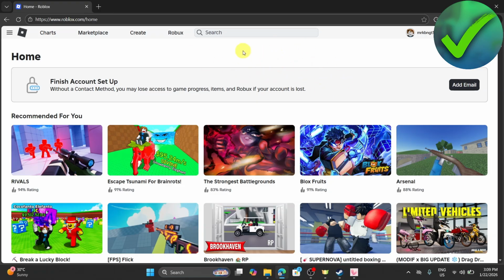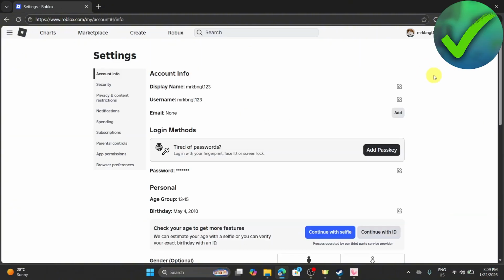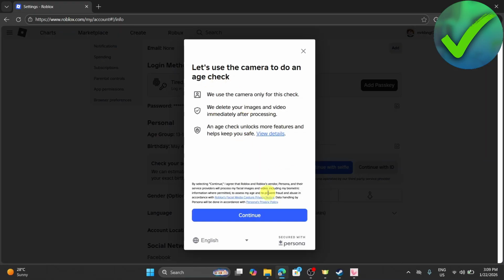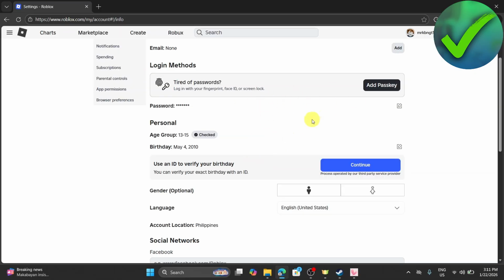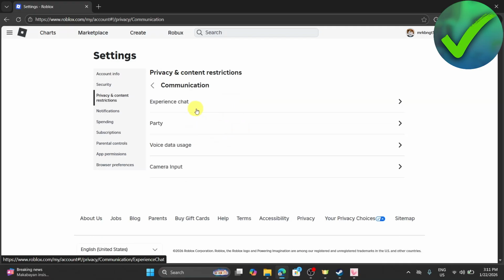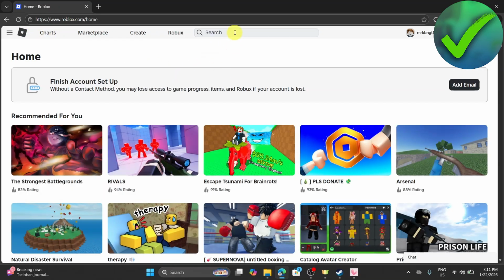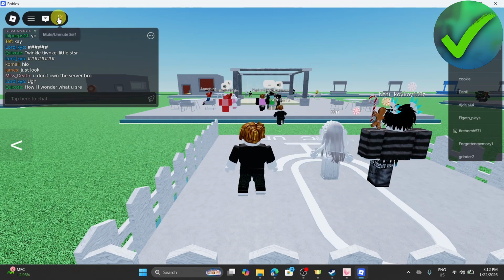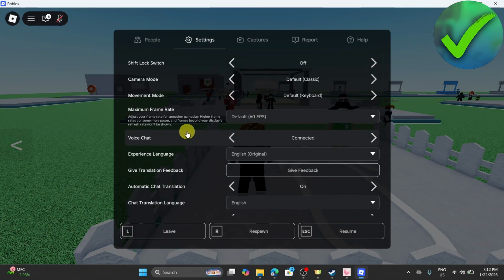How to Get Voice Chat on Roblox (2026)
In this video I show you how to Get Voice Chat on Roblox 2026

Do you want to know how to enable voice chat in roblox 2026? Then I'll show you how to turn on voice chat in roblox easily.

This is a step by step Roblox tutorial on how to unlock voice chat in roblox and how to get voice chat in roblox